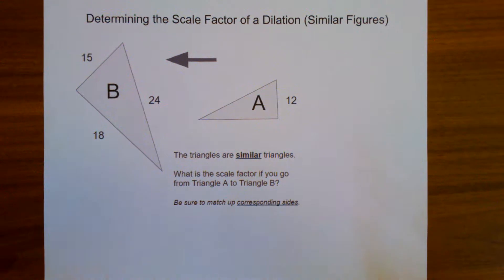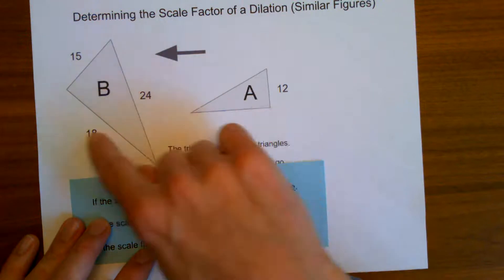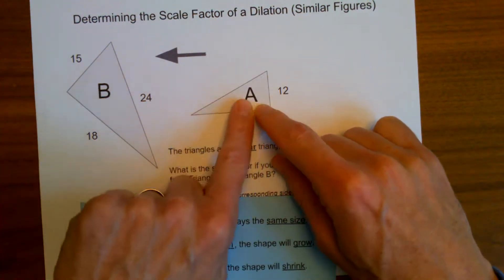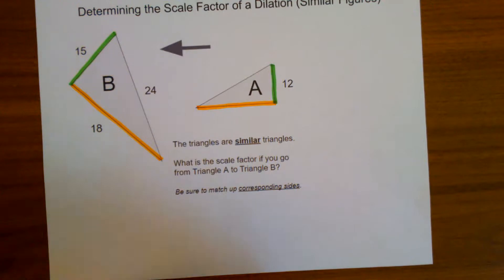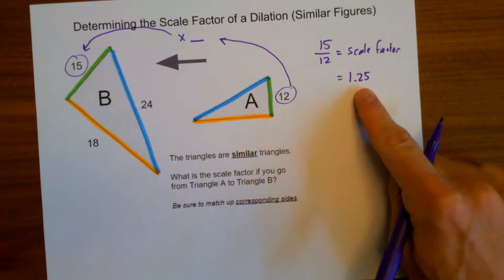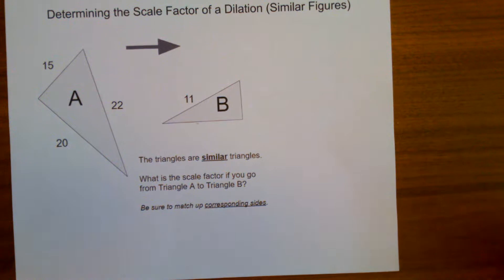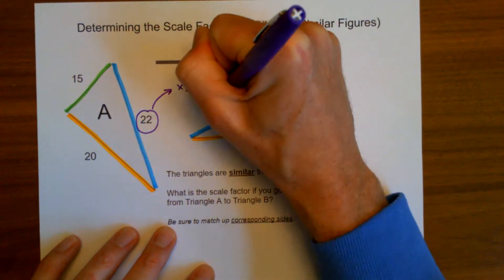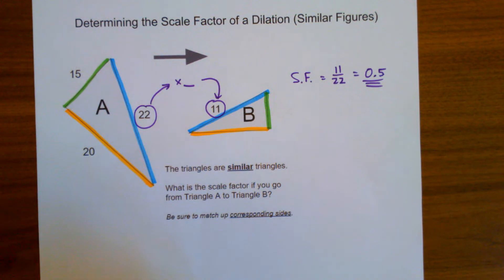Determining the Scale Factor of a Dilation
This middle school math video explains how to determine the scale factor of a dilation (a pair of similar triangles).